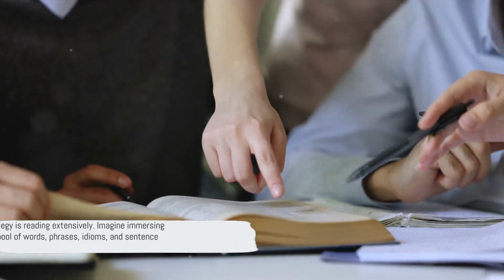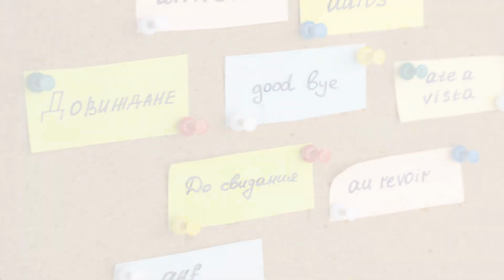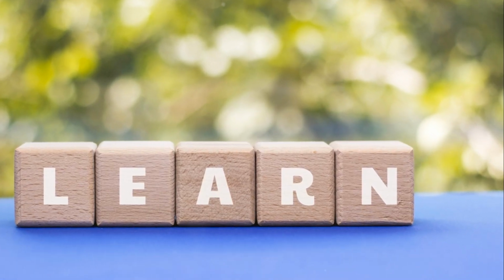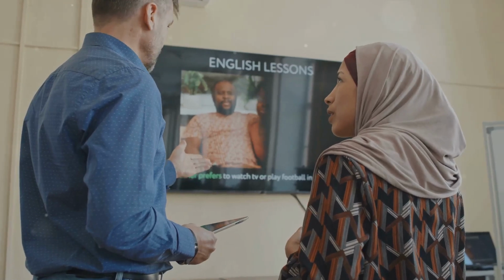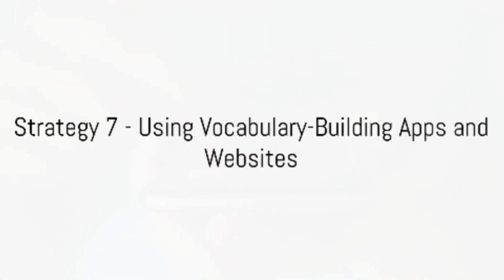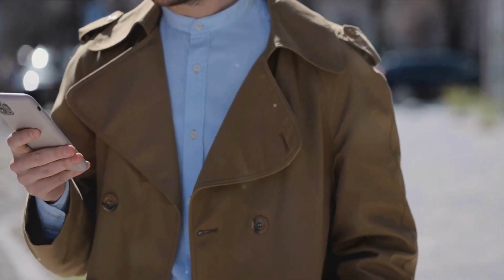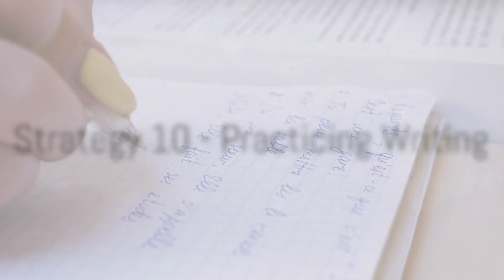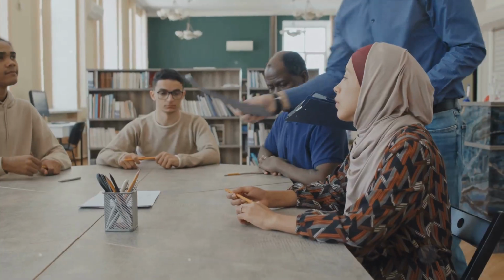Stop Forgetting Vocabulary: 10 Science-Backed Methods That Work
Stuck memorizing endless word lists that you forget a week later? It's time for a smarter system. This video reveals 10 neuroscience-backed strategies to move vocabulary from your short-term memory to fluent, active use. We go beyond basic flashcards to show you how contextual reading, targeted apps, and mnemonic hacks create durable memory pathways. Learn to learn efficiently, turning exposure into long-term retention so you can finally recall the words you need when speaking.

Stop forgetting words. Master them. Watch the complete system now.

🧠 Learn the smarter way. Watch now.